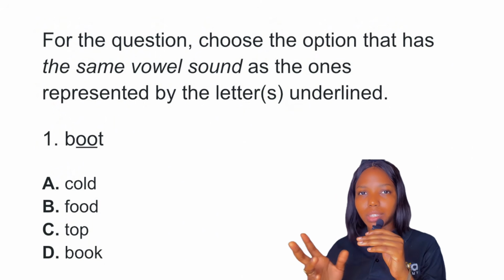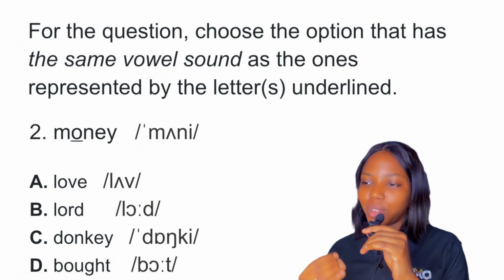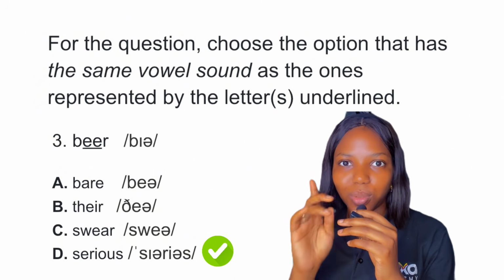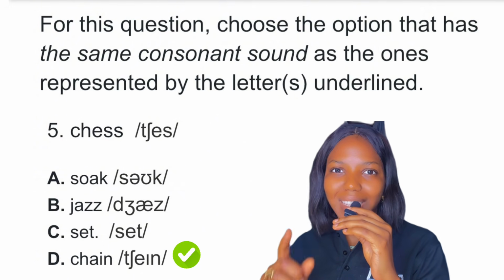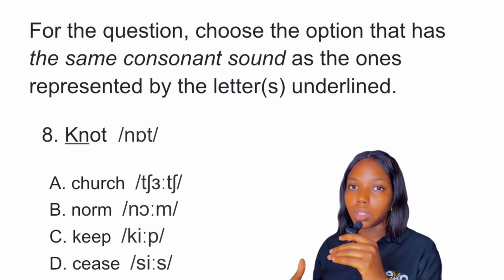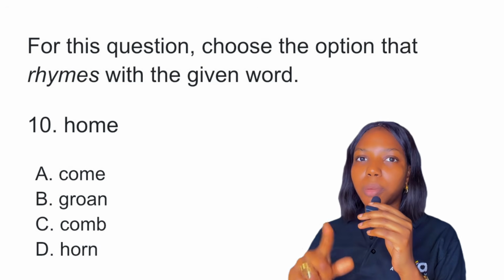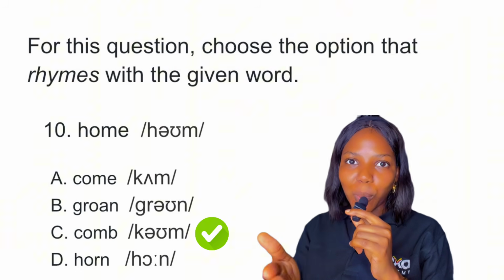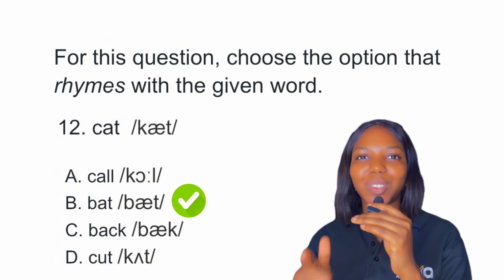JAMB 2026 English Sounds Practice Questions & Revision Tips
Strengthen your preparation with practice questions covering key areas such as Vowel sounds, Consonant Sounds, Voiced and Voiceless Consonant Sounds, Silent Letters, Sounds for Past tense markers, and Rhymes.

Get ready for your JAMB exam by working through Questions 1–12 with clear solutions and explanations. Whether you’re aiming for a top score or looking to improve your performance, these practice questions are a valuable resource to boost your confidence and sharpen your skill

0:08 Question 1
2:02 Question 2
3:08 Question 3
4:41 Question 4
5:15 Question 5
6:49 Question 6
7:28 Question 7
8:00 Question 8
9:14 Question 9
10:59 Question 10
12:58 Question 11
13:55 Question 12